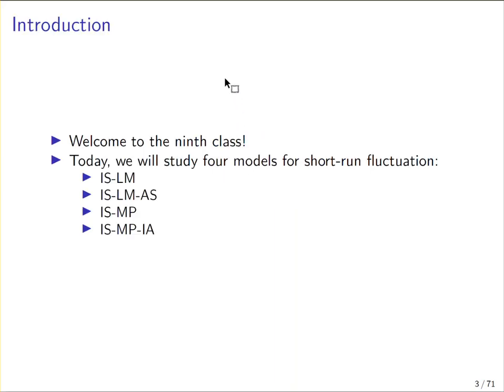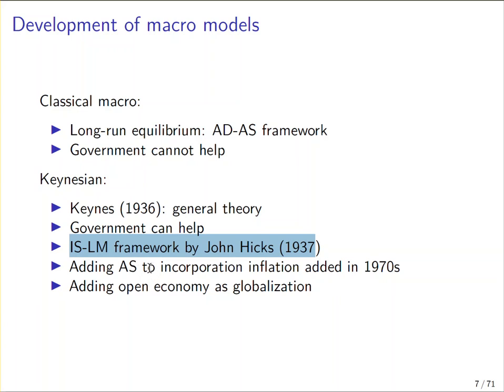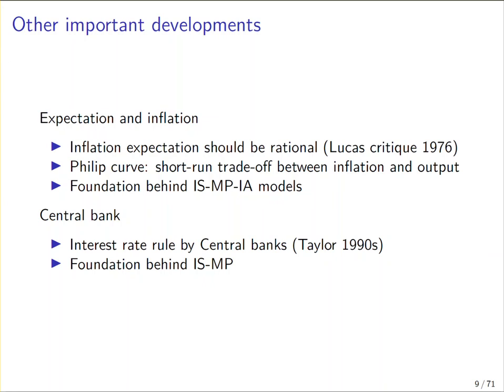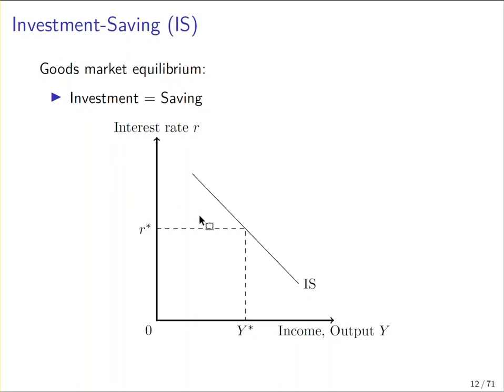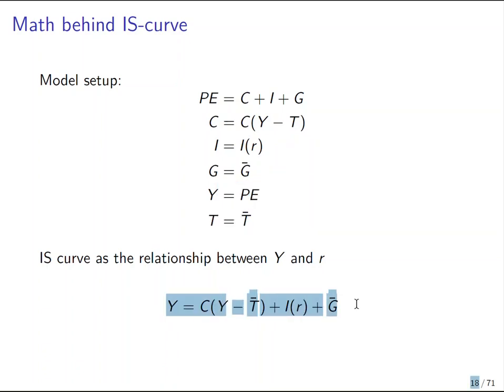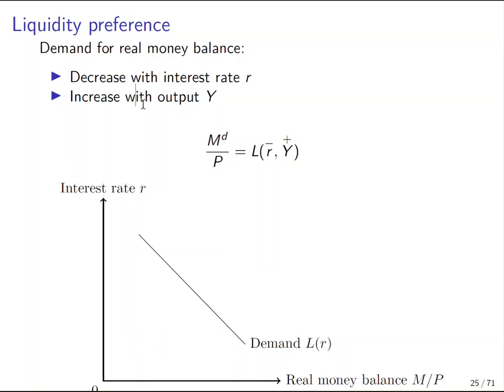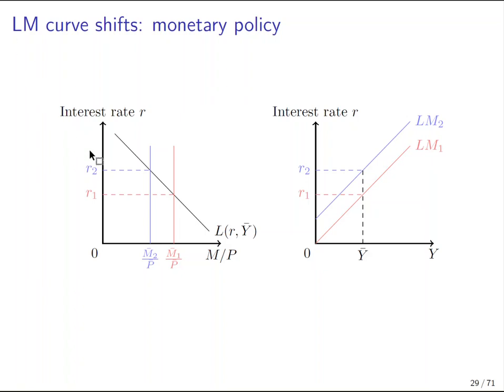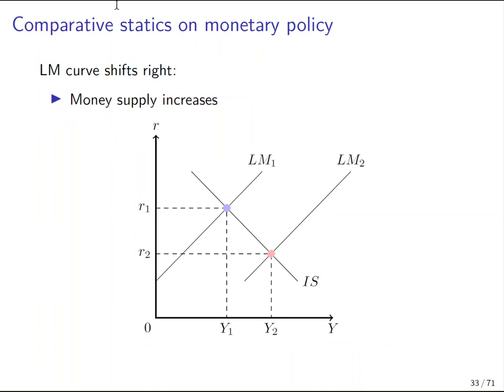Business Cycle Introduction IS LM